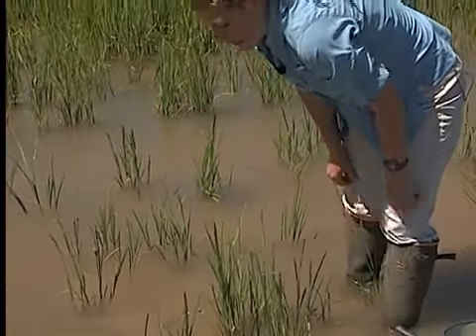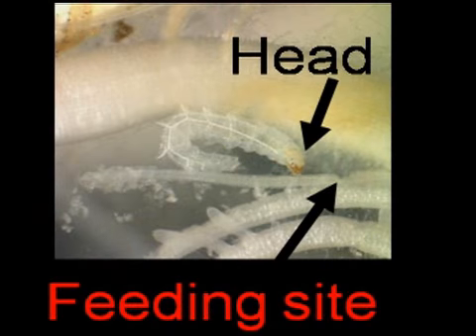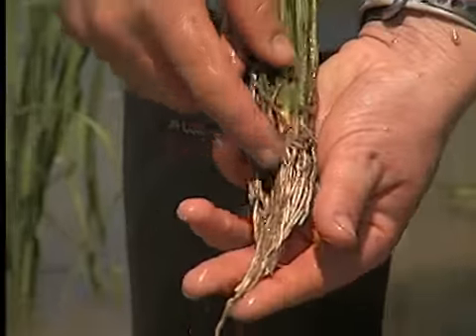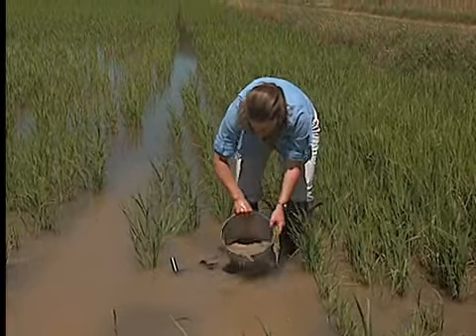Scouting for the Rice Water Weevil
Natalie Hummel shows the proper way to scout for the rice water weevil. She explains the best time to scout and how to determine if you have a large population of the rice water weevil.